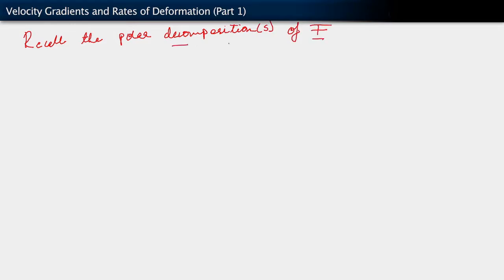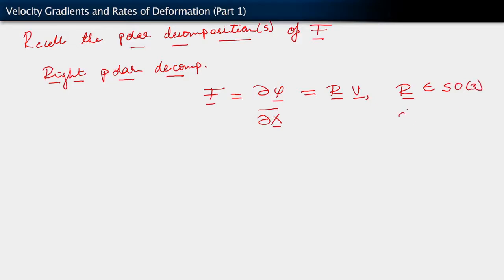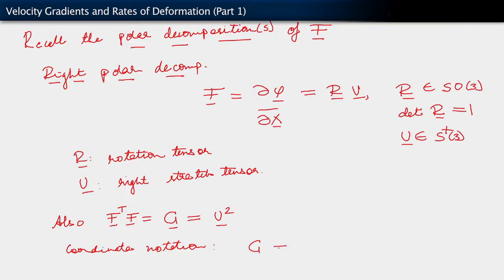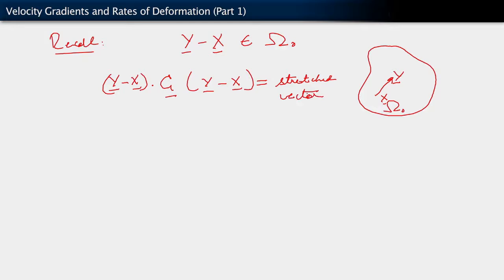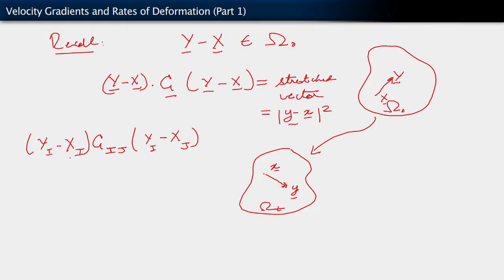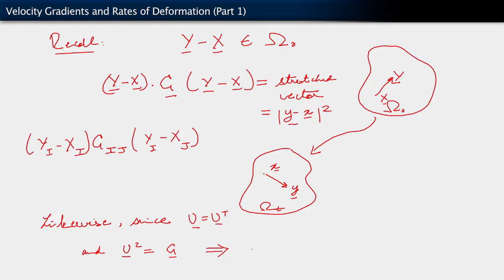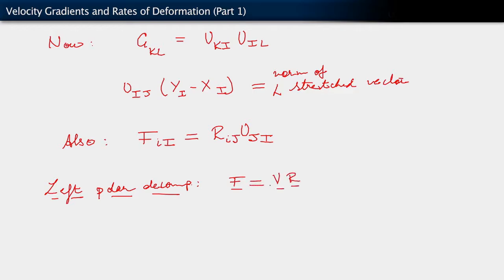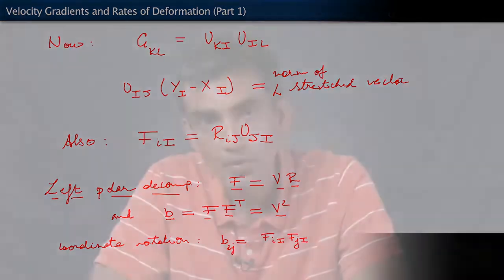Velocity Gradients and Rates of Deformation (Part I) — Lesson 11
In the video lesson for part one of this topic, we rewrite the left and right polar decompositions and the tensors introduced in the previous lessons using index notation (or coordinate notation). This lesson is part of the Ansys Innovation Course: Deformation – How Squishy is a Potato? To access this and all of our free, online courses — featuring additional videos, quizzes and handouts — visit Ansys Innovation Courses This course was created for Ansys Innovation Courses by Professor Kresihna Garikipati and Dr. Gregory Teichert, University of Michigan, in partnership with Ansys.